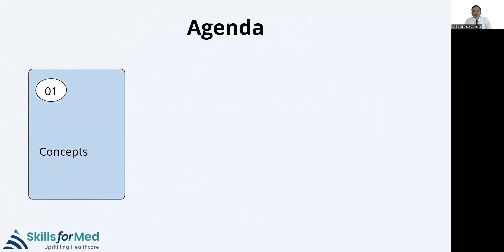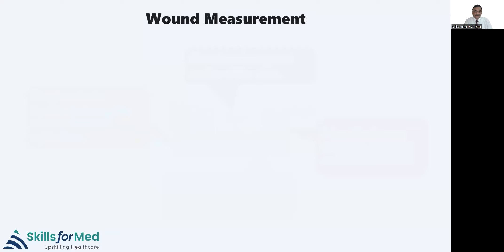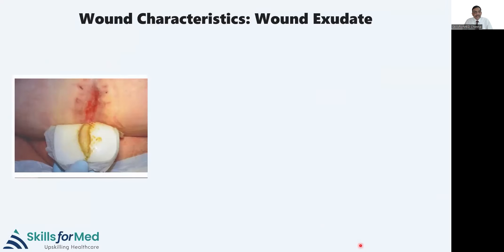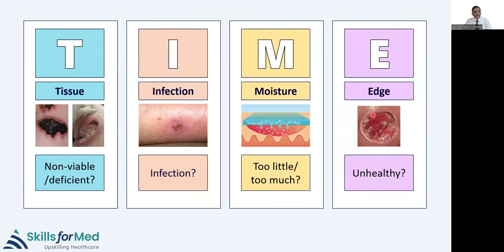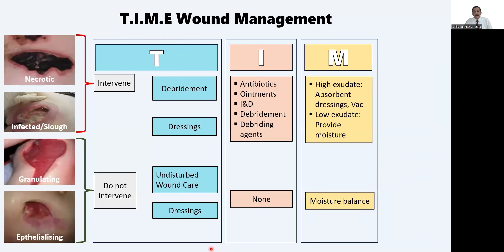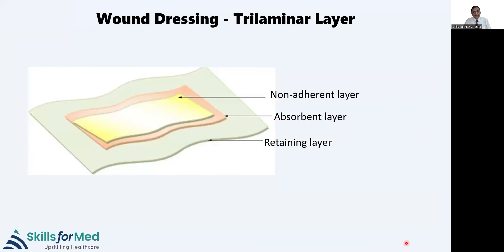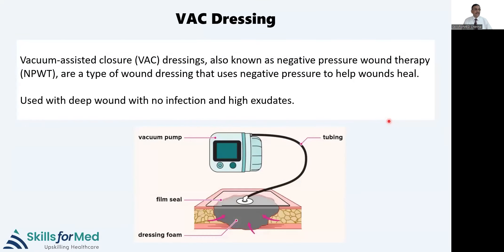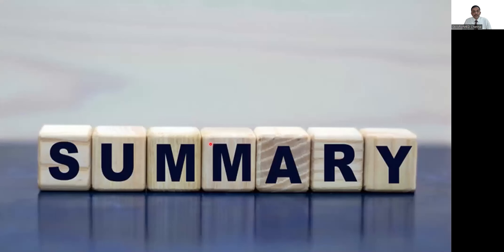Wound Management - SkillsForMED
Explore expert insights on wound management in our latest YouTube video. Join Dr. Parivalavan as he shares valuable strategies and best practices for effective wound care. Don't miss out on essential tips for promoting healing and preventing complications. Watch now and enhance your knowledge in wound management.